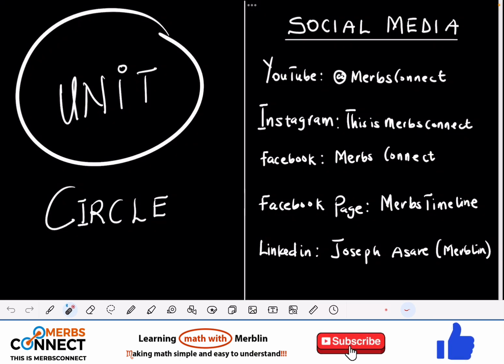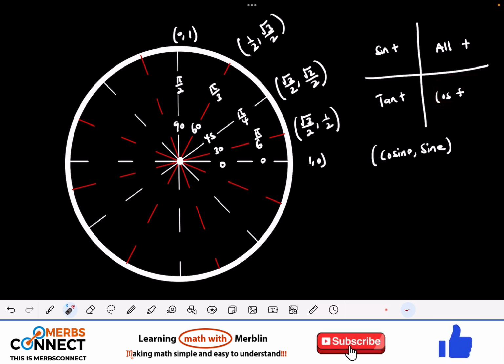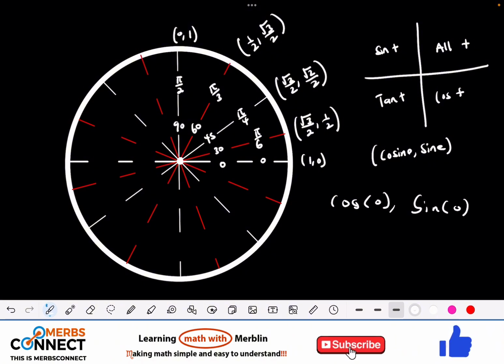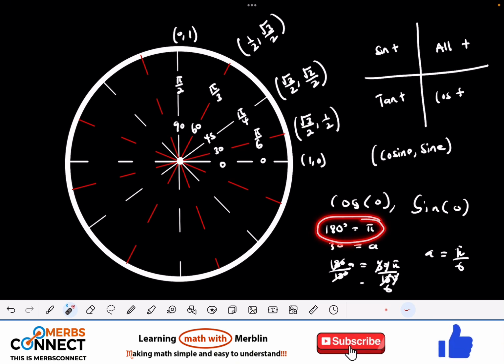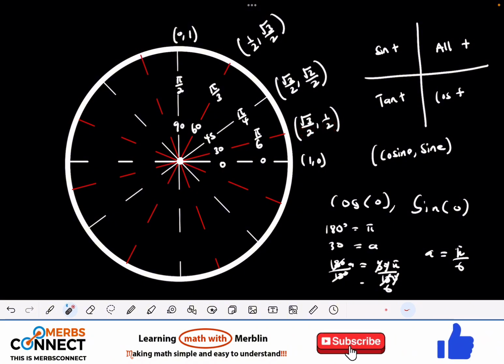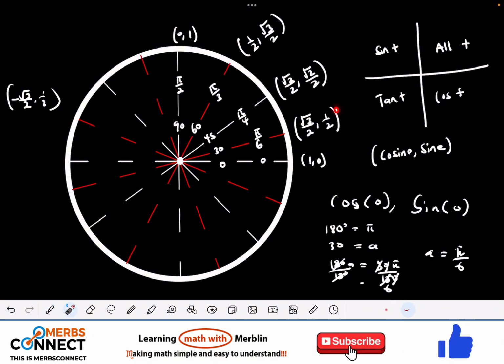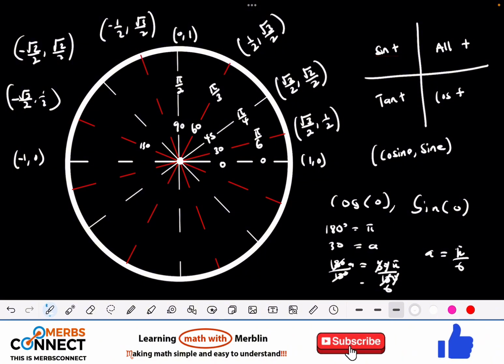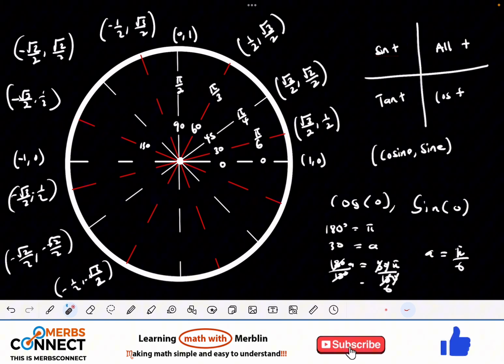Understanding the Unit Circle | Trigonometry Made Easy!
The unit circle is the key to mastering trigonometry! 🟠 In this video, we’ll break it down so you can understand and use it confidently.

What you’ll learn:
🔹 The definition of the unit circle and why it's essential.
🔹 How to find sine, cosine, and tangent values using the unit circle.
🔹 Key angles, radians, and coordinates to remember.
🔹 Tips for solving trigonometric problems using the unit circle.

Perfect for students learning trigonometry or preparing for exams. Watch now and boost your math skills!